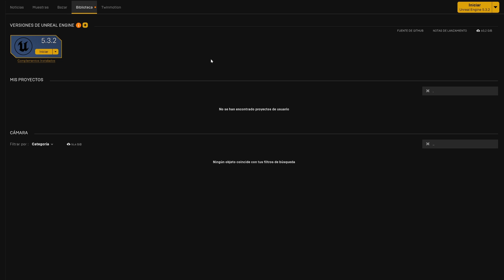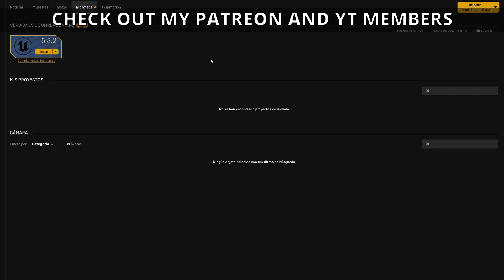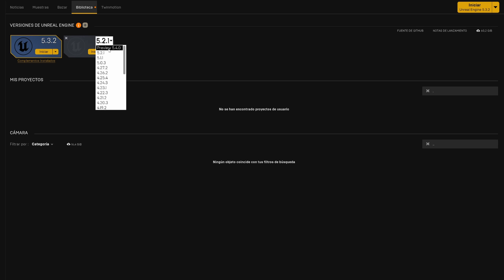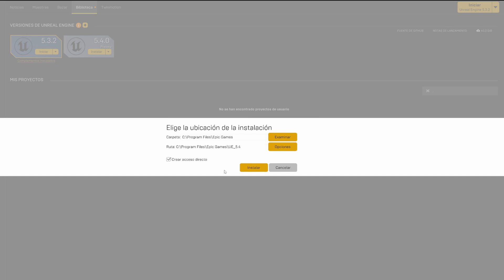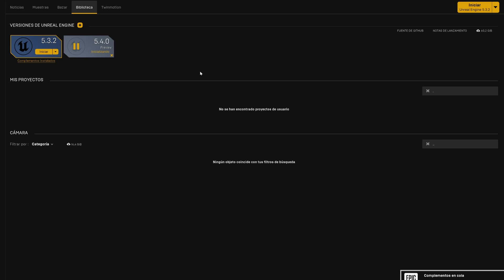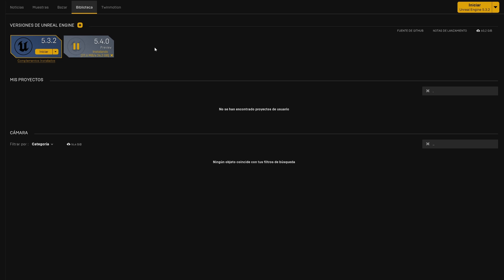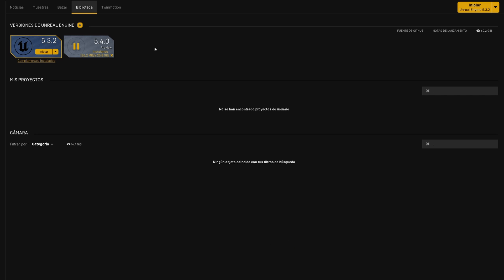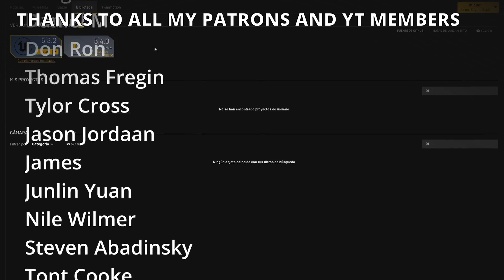How to Install NOW Unreal Engine 5.4 Preview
Hello guys, in this quick and simple tutorial we are going to see how we can get Unreal Engine 5.4 Preview.